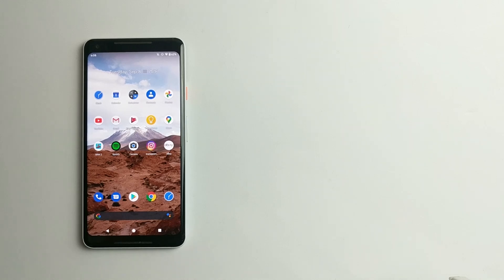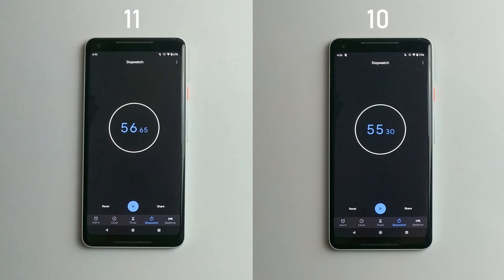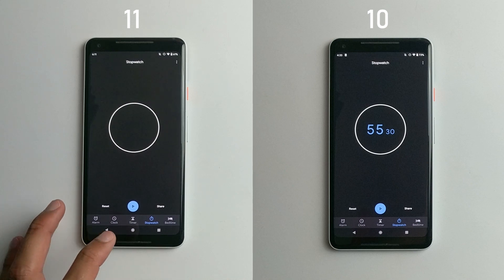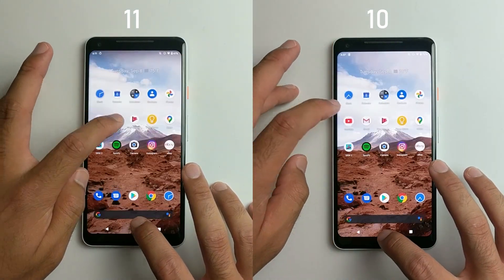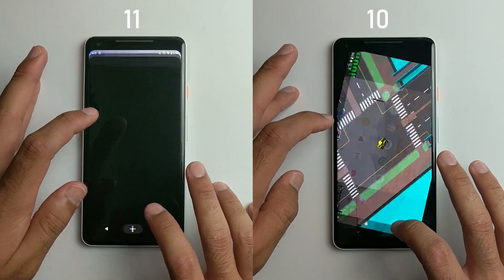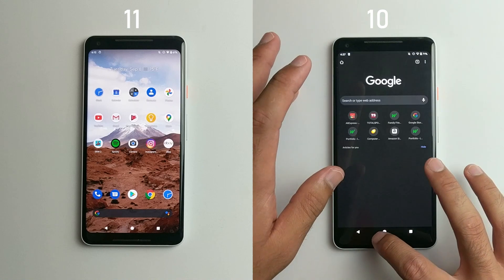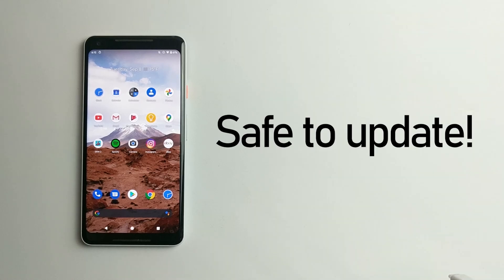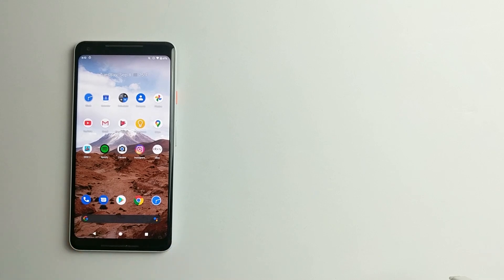Pixel 2 XL Android 11 vs Android 10 Speed Test!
This video will be about the Pixel 2 XL running Android 11. Will it be slower than Android 10? There will also be a ram management test!